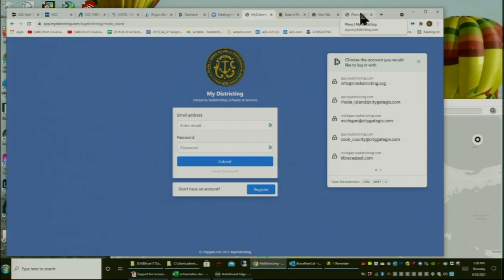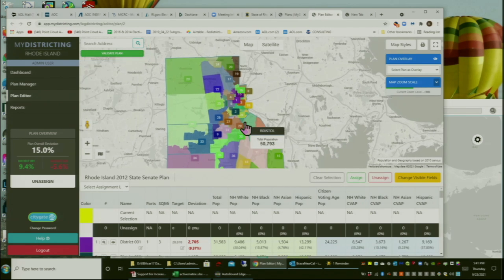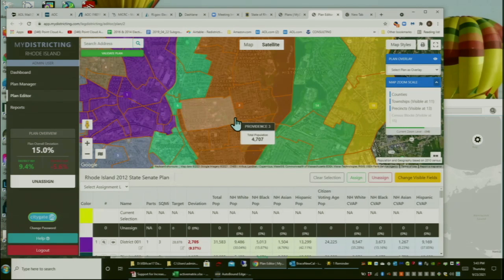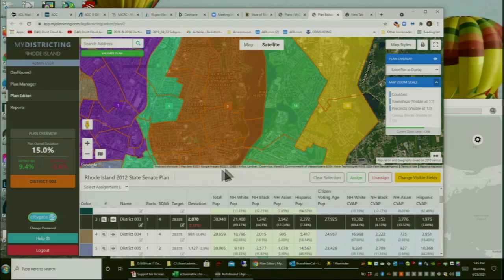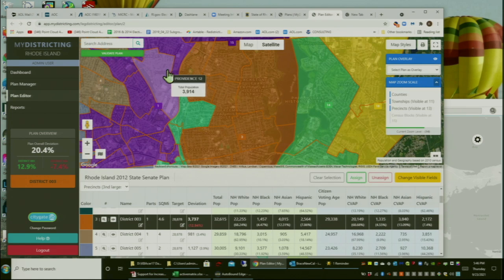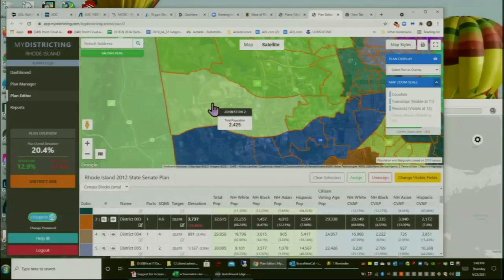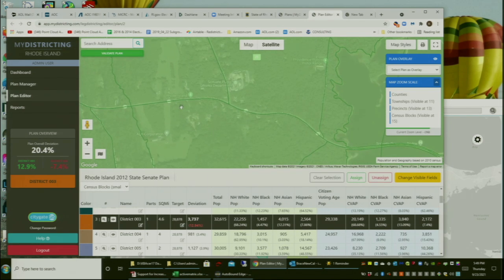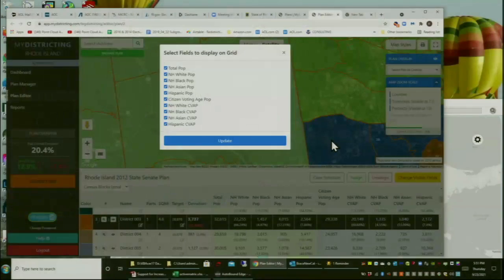Unlock the Power of Redistricting: Shape Rhode Island’s Future!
The video captures the third hearing on Rhode Island's redistricting process, focusing on the demonstration of redistricting mapping software. Nick, the presenter, explains how the software allows users to create and modify district maps, including state Senate, state House, and congressional districts. The tool provides detailed geographic and population data, enabling users to zoom in to census block levels and adjust district boundaries. Kim and Ryan contribute to the discussion, clarifying technical aspects like assigning precincts and understanding census block boundaries. This session highlights the transparency and accessibility of the redistricting process, inviting public participation in shaping Rhode Island's electoral districts.